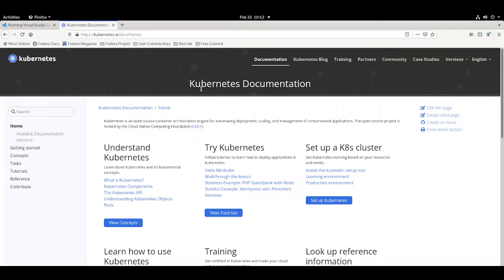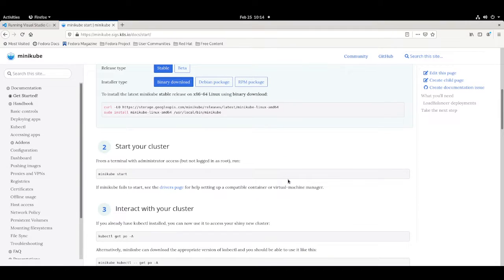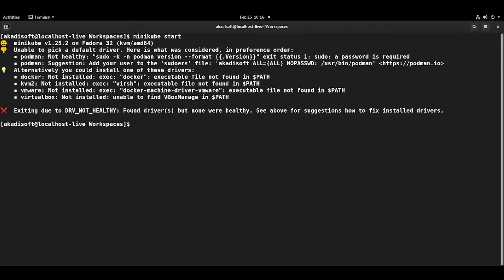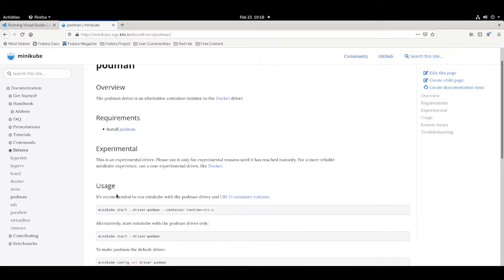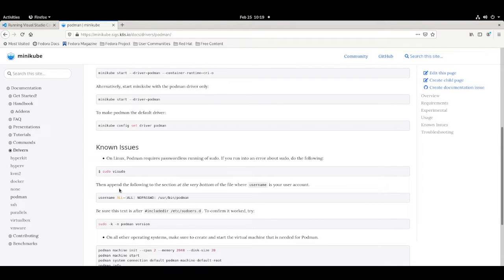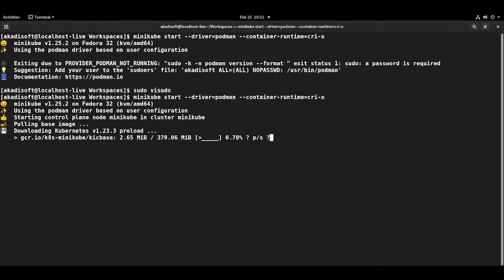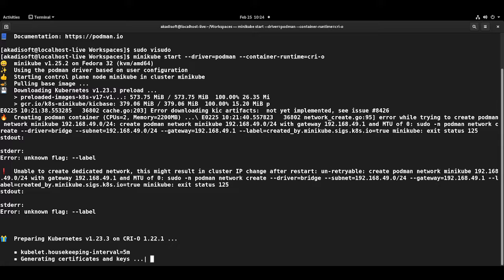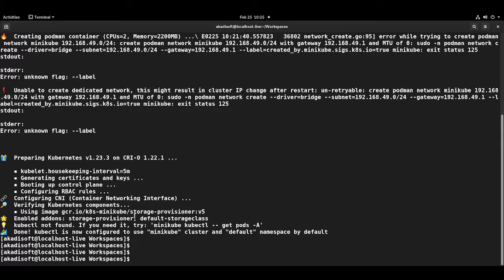minikube installation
Starting my cloud journey with the installation of minikube, a single node container environment for testing and development of cloud native applications.